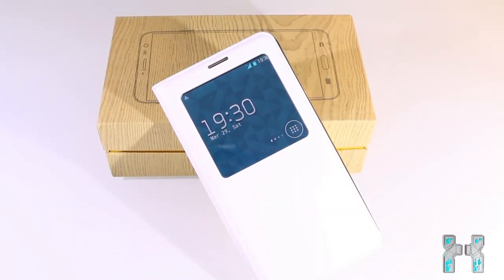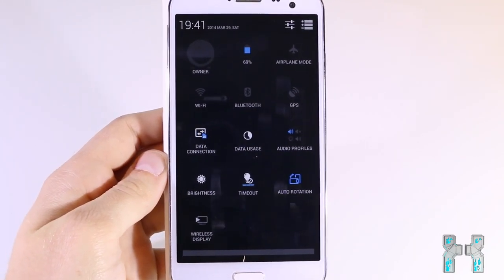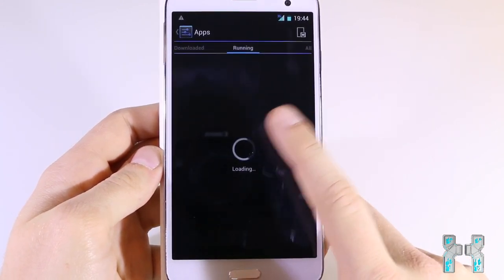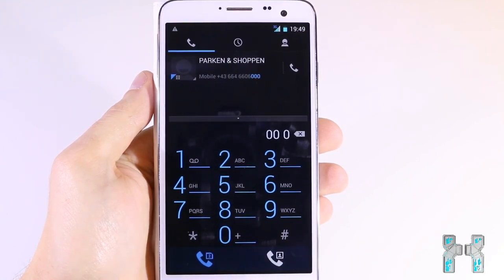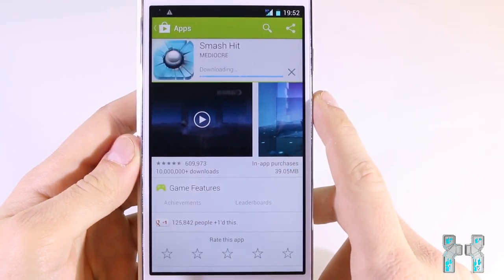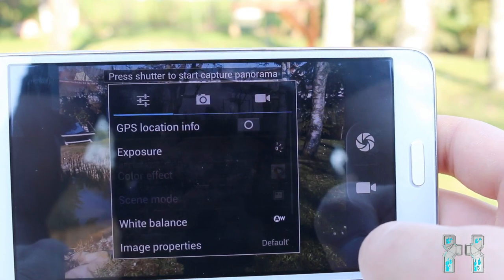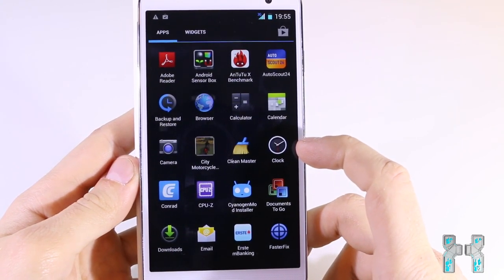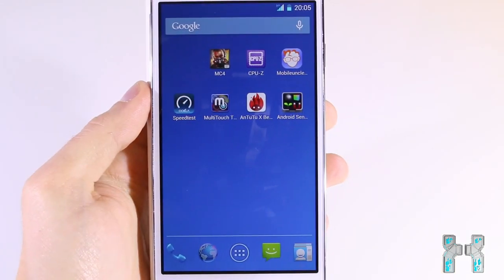Fastest Galaxy Note 3 Clone ! - Octa Core MTK 6592 - Orientphone N3 ! - Full Review [HD]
OrientPhone N3 FHD Octa Core MTK 6592

Orientdeal :

A professional Android Smart Device Disgner and Distributor.

Hey guys and welcome to my new china phone review video. So today we will take a look at the best and cheapest Samsung Galaxy Note 3 alternative- The Orientphone N3 FHD . I bought it from orientdeal (the link is on the top) and i wanted to share this review with you.

for the latest reviews and tutorials !

Here are the specs of the phone :

Brand:  OrientPhone
Screen Size:  5.7"
Screen Material:  Gorilla Glass 3, IPS
Screen Type:  G+F+F, Capacitive, FHD
Shell Material:  Plastic
Style:  Touch Screen Phone
Color:  Black
Unlocked:  Yes (without contract)
3G:  WCDMA 850MHz, WCDMA 2100MHz
2G:  GSM 1900MHz, GSM 1800MHz, GSM 900MHz, GSM 850MHz
Standby:  2 SIM 2 Standby
SIM Card:  Dual Standard SIM Card
Data Transfer:  HSPA+, HSPA, EDGE, GPRS
OS:  Android 4.2.2
CPU:  Octa-core, MTK6592 ARMv7
CPU Frequency:  1.7GHz
RAM:  2GB
ROM:  16GB
GPU:  Mali-450 MP4
Storage:  TF card not included, 32GB/64GB extended
Back Camera Megapixel:  Back 13.0 MP Lens & Sensor
Front Camera Megapixel:  Front 5.0 MP
Camera Functions:  Continuous shot, Face Recognition, Flashlight, Auto-focusing
Screen Resolution:  1920 x 1080 pixels
GPS:  AGPS, GPS
Sensor:  compass, Gyroscope Sensor, Light Sensor, Proximity Sensor, Gravity Sensor
WIFI:  WiFi hotspot, WiFi 802.11 b/g/n
Bluetooth:  Bluetooth 4.0
OTG:  Yes
Video Resolution:  1080P
Audio Format:  OGG, MID, AMR, MP3, WAV
Video Format:  MKV, MOV, 3GP, FLV, MP4
Picture Format:  PNG, GIF, BMP, JPG
E-book Format:  Relevant app need to be download, PDF, UMD, CHM, TXT, etc
Ports:  3.5mm Audio Jack, Micro USB
Installed Apps:  Browser, Stopwatch, Memo, Calculater, Calendar, Clock, Email, Flashlight, Google Navigation,
Google Map, Google Play Store, ect.
Other Feature:  AAC Speaker, Message, VPN, Scheduled Power On & Off, Sound Recorder, FM Radio
Multi-touch:  Five Point Multi-touch
Language:  English, Russian, Spanish, Italian, Malay, Indonesian, Czech, German, French, Dutch, Portuguese,
Romanian, Vietnamese, Turkish, Greek, Arabic
Battery:

3200mAh, 3.7V, One Battery